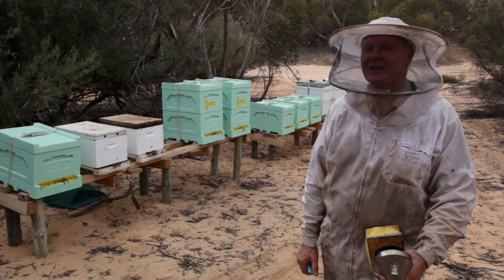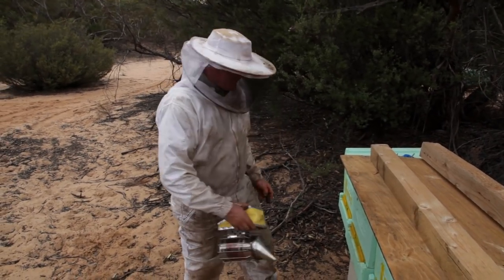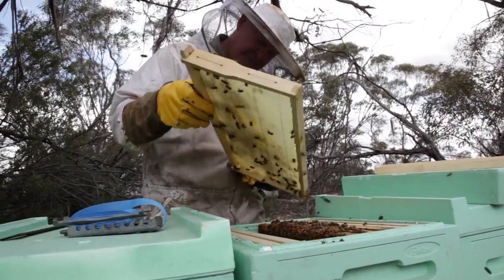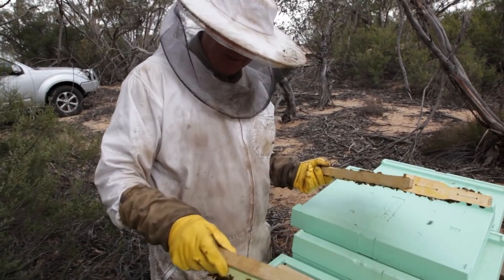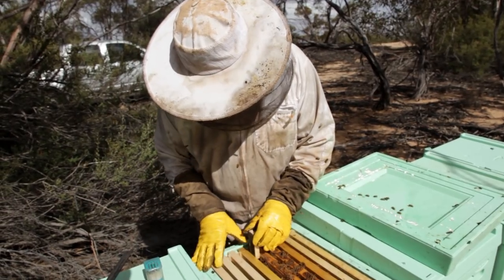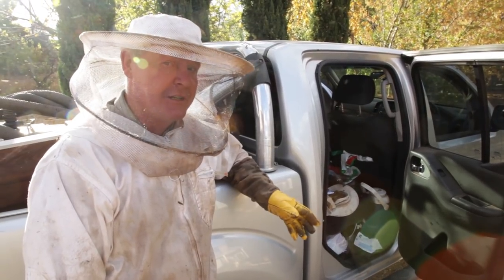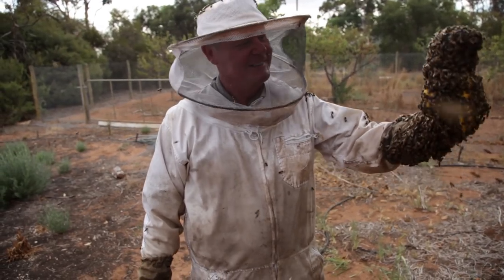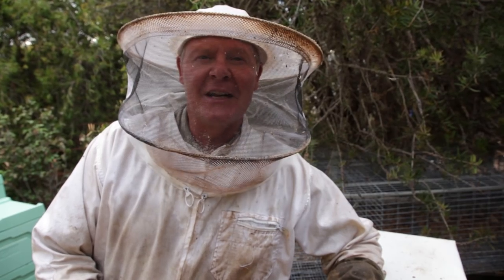Re queening a Bee Hive - Episode 44: "There's a Bee in my Glove"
In this episode of The Bush Bee Man, Mark re queens a bee hive.